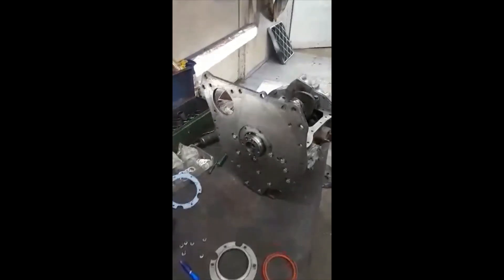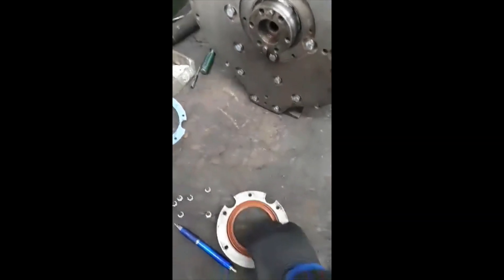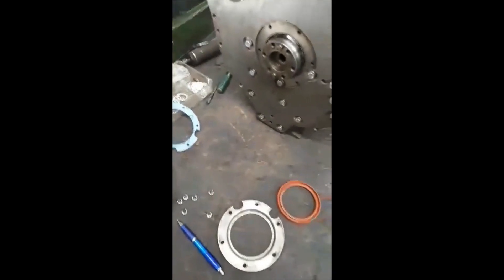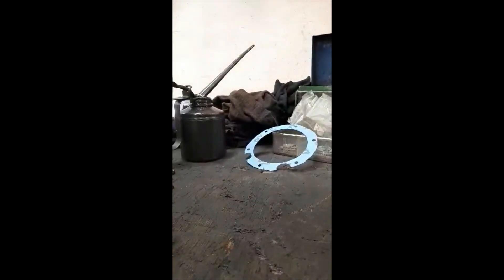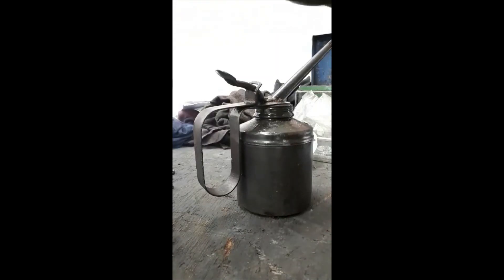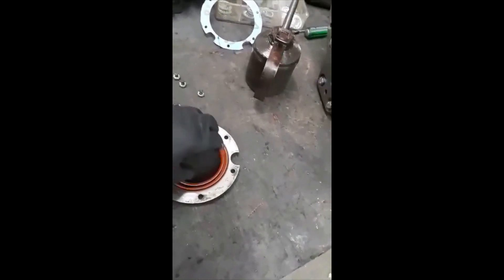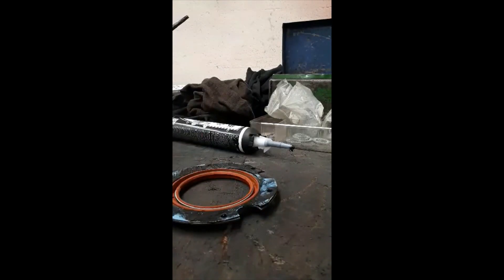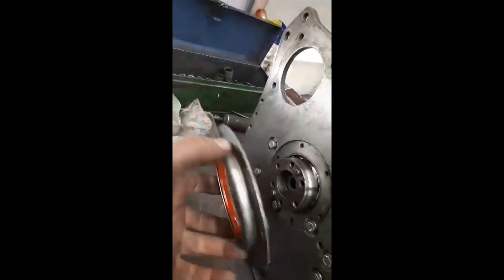Fitting the rear crank seal, 12A1327, on the BMC Mini tractor, 948 cc diesel engine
This video shows the correct fitting of the available rear crank seals for the BMC Mini 950 diesel. This crank seal is part number 12A1327. The rear crank seals that are available are not as thick as the originals, so they need to be fitted with sealant. This is a tried and tested method and works well.